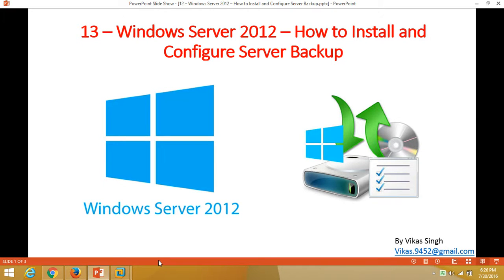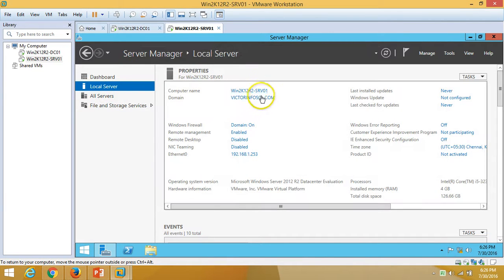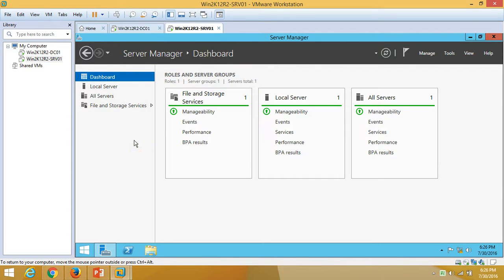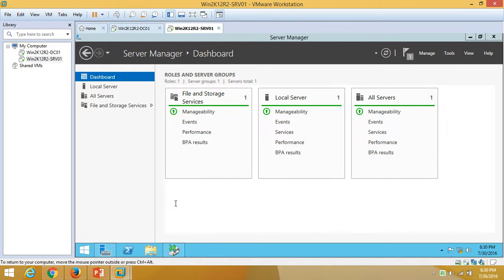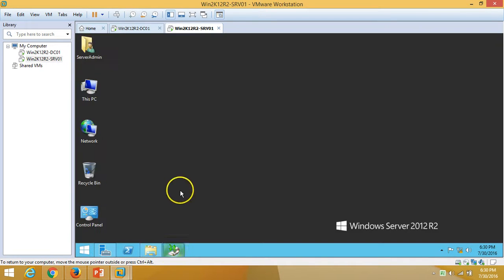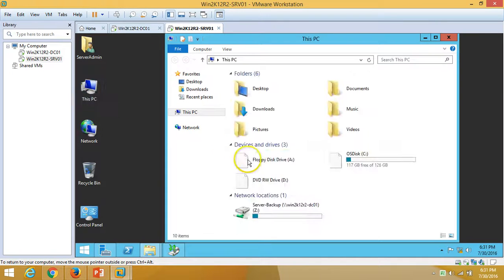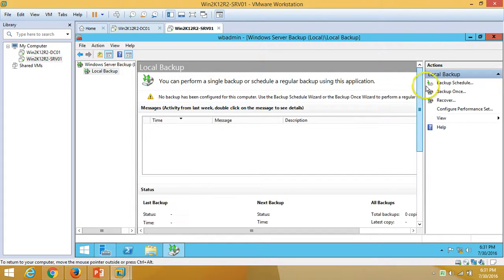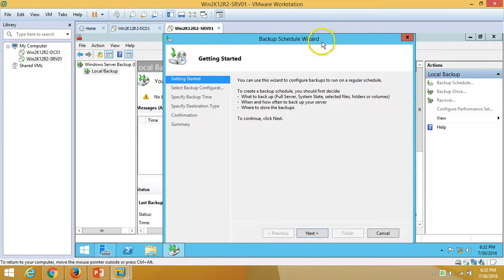13 – Windows Server 2012 – How to Install and Configure Windows Server Backup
Hi Friends,

13 – Windows Server 2012 – How to Install and Configure Server Backup
How to Install and Configure Windows Server Backup

Thanks
Vikas Singh